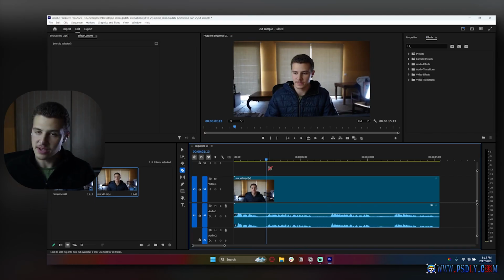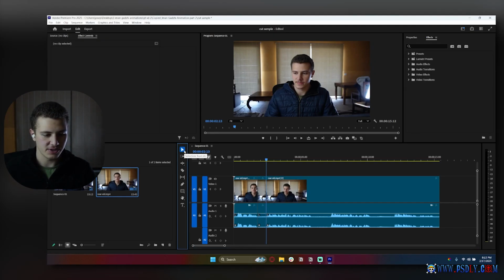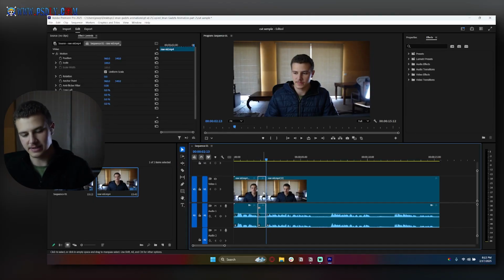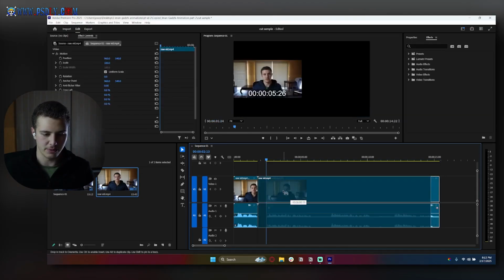7 Actionable Step 1 Basic Editing The Premiere Pro Masterclass www psdly com